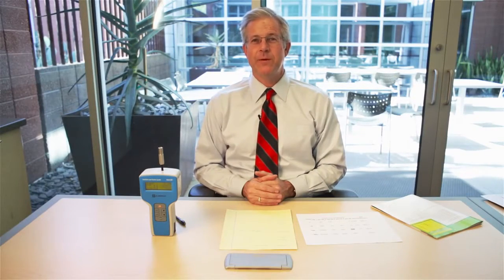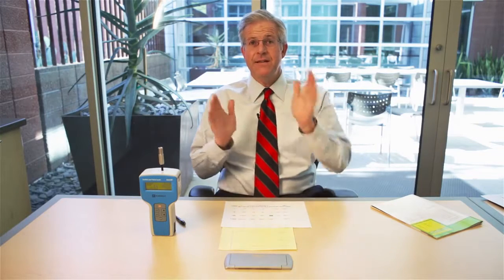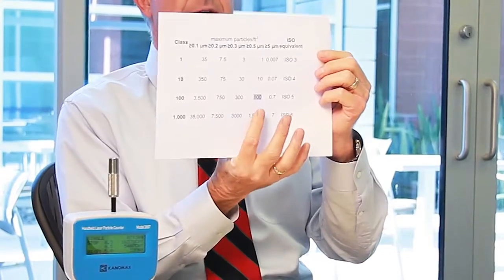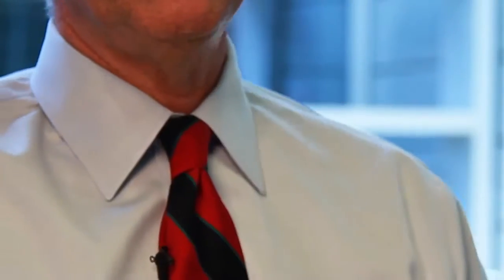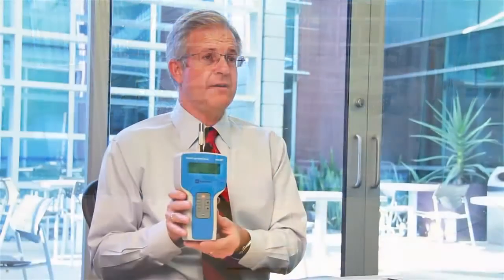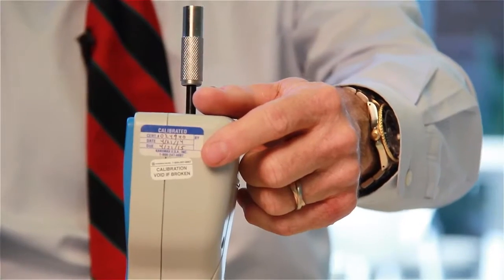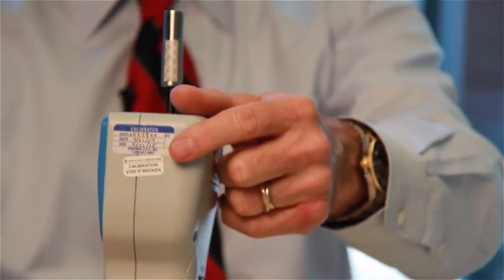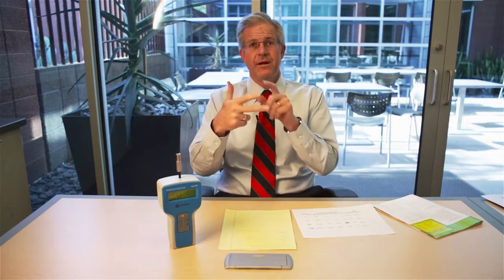How clean is your critical environment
In this video, you'll learn how to test the cleanliness  of your clean room through the classification system and measurement tools for adequate particle count; deciding on a standard system and testing to see if the room fits the requirements.

Valutek provides the information in this video to explain the classification system and how to use the particle counter.